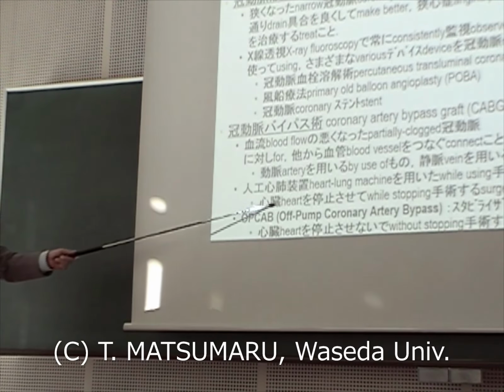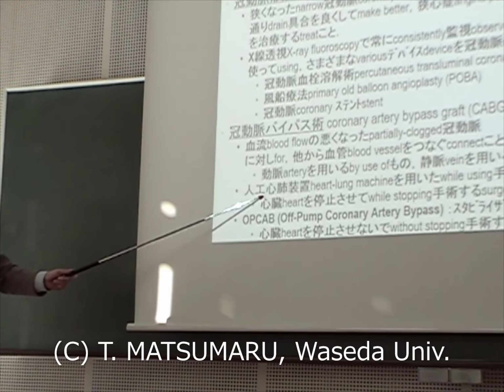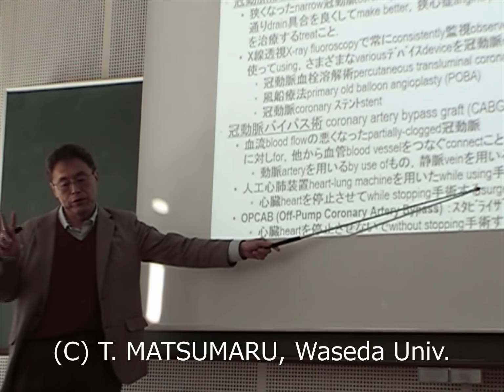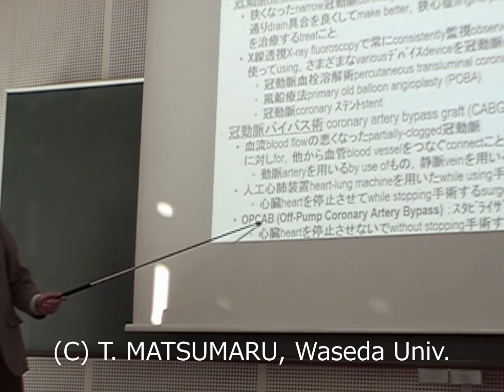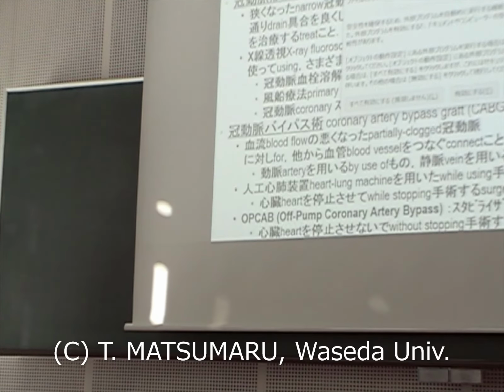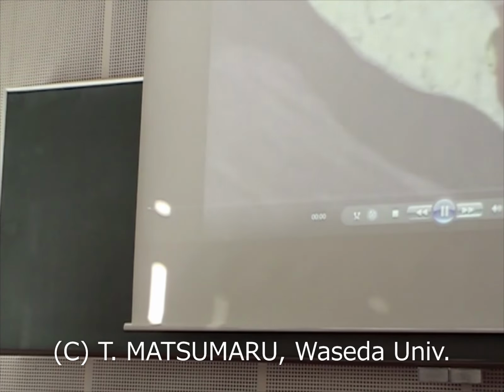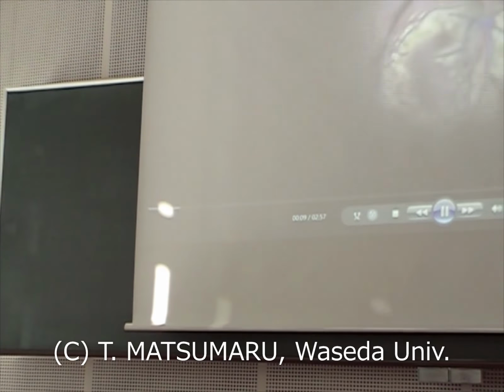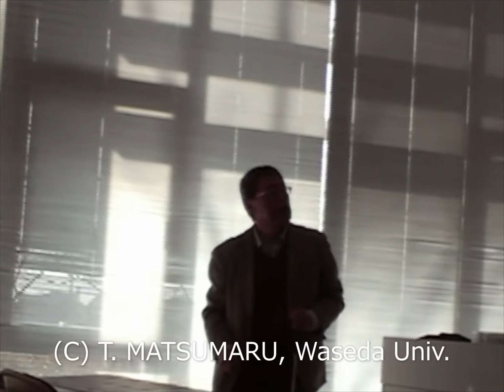Bioengineering (BIE) 2018 Fall (13/15) Alternative medical/scientific approach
((Subject)) Bioengineering (BIE)
((Term)) 2018 Fall semester
Chapter 13 Alternative medical/scientific approach 脳死臓器移植に代わる医科学的アプローチ
1. Medical treatment for ischemic heart disease 虚血性心疾患の治療
(1) ischemic heart disease 虚血性心疾患
(2) percutaneous transluminal coronary angioplasty (PTCA) 冠動脈形成術
a) percutaneous transluminal coronary recanalization (PTCR) 冠動脈血栓溶解術,
b) plain old balloon angioplasty (POBA) 風船療法,
c) stent 冠動脈ステント,
d) directional coronary atherectomy (DCA) 方向性冠動脈粥腫切除術
(3) coronary artery bypass graft (CABG) 冠動脈バイパス術
a) heart-lung machine 人工心肺装置,
b) OP (Off-Pump) CAB
2. Latest medical technology 最近の医療技術
(1) Batista operation (limited operation) バチスタ手術（左心室縮小形成手術）
(2) Brain hypothermia therapy (hypothermic treatment) 脳低温療法（低体温処置）
3. regeneration medicine 再生医療
(1) Aim & approach 目的とアプローチ
(2) regenerative medical engineering 再生医工学
(3) stem cell 幹細胞
(4) 3D culture 三次元培養
(5) present condition & problems 現状と課題